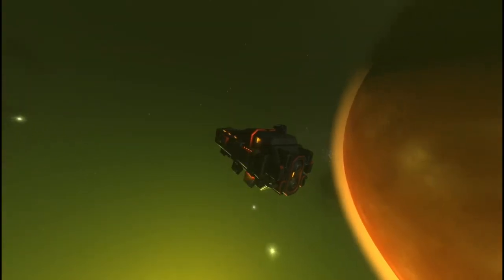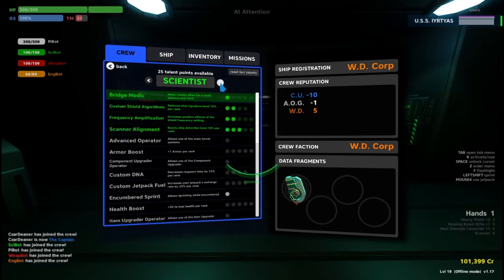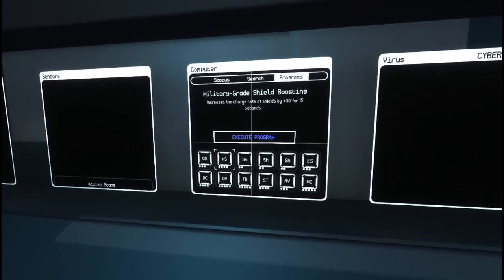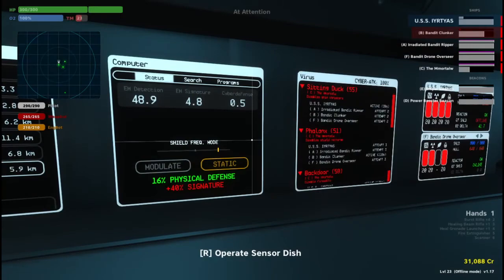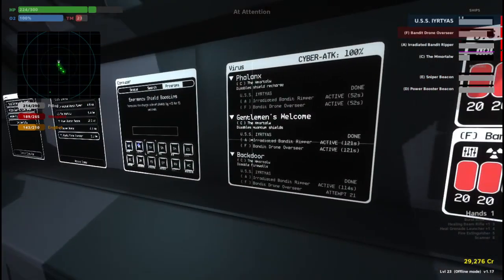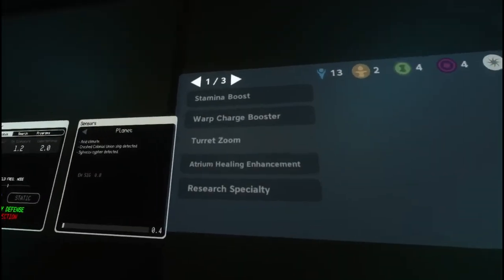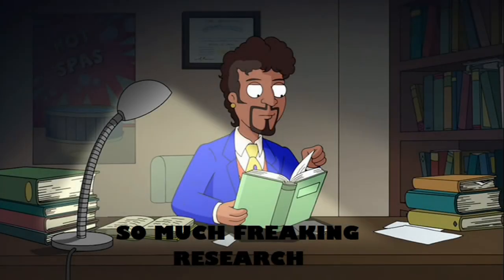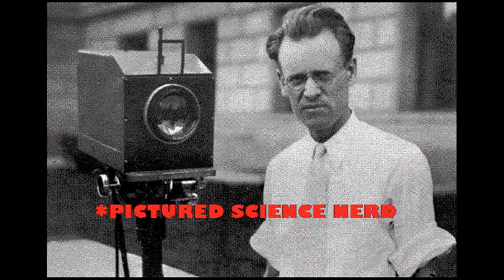Pulsar: Lost Colony Class Basics Tutorial - Scientist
Like every chemical compound has different properties, so too does the ship's wild card Scientist. Are you a virus expert? Firewall master? Program booster? Search Jockey? All of the above is but a drop in the world of possibilities when it comes to how you conduct your business as a Science Officer. Welcome to the Scientist Tutorial, where we'll be learning how to use your screens during combat, maintaining and keeping the Captain informed of the comms screen, finding materials to process for research during away missions and about the computer systems tab.

Chapters

0:00 Introduction
0:50 Class Talents
2:31 Support (Combat)
6:41 Communicate (Down Time)
8:11 Collect (Away Missions)
10:27 Computer Systems
12:04 Outro